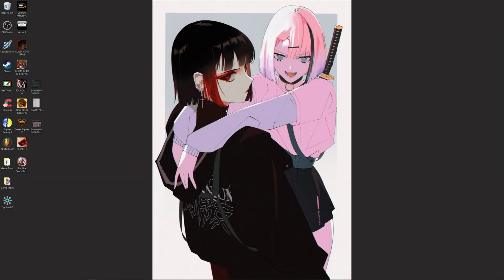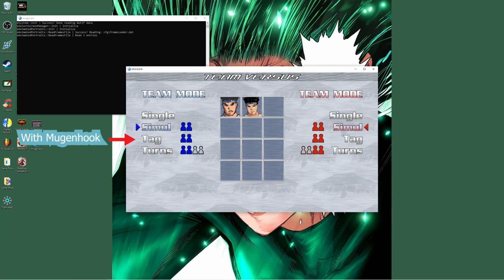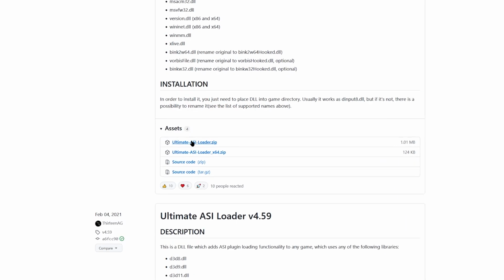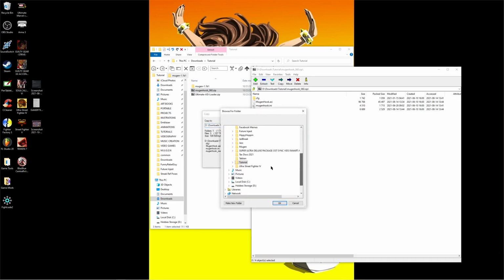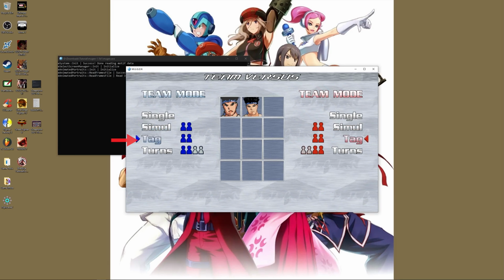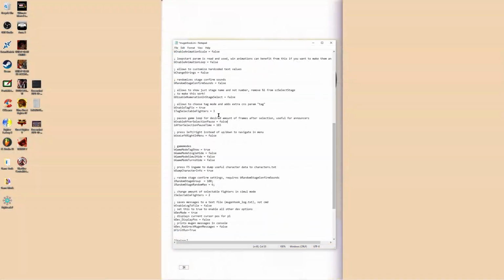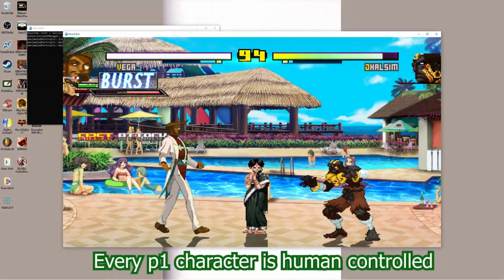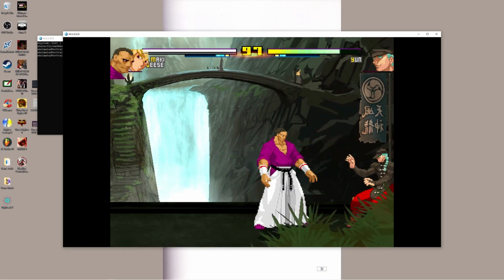Using Mugenhook to select the number of tag fighters in the select screen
This video shows you how to use the mugenhook plugin to gain additional tag mode selection inside the select screen.

Edit: You must have a tag patch installed in order to take advantage of the 3v3/4v4 features of Mugenhook. If you don't you will simply control all the chars at once during the game. Also, if you are using add004 then the 'version_vs.bat' files will ignore the iSelectableFighters = 2 error where your partner is human controlled.